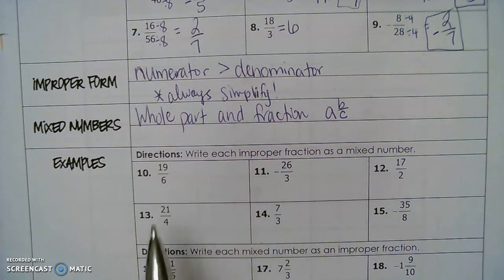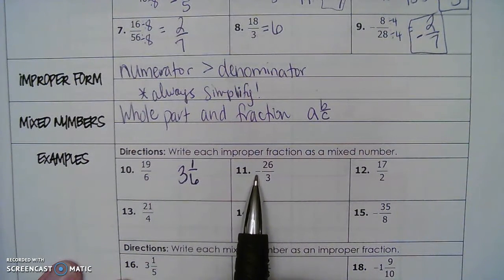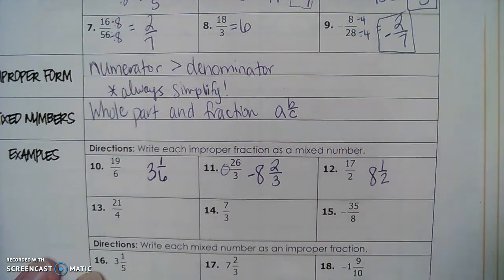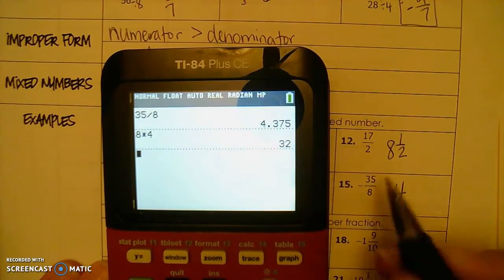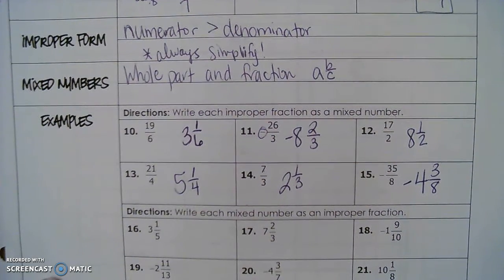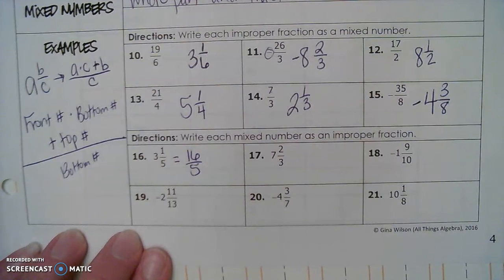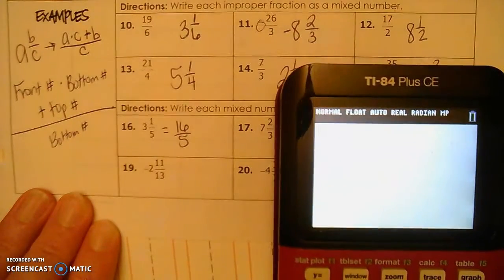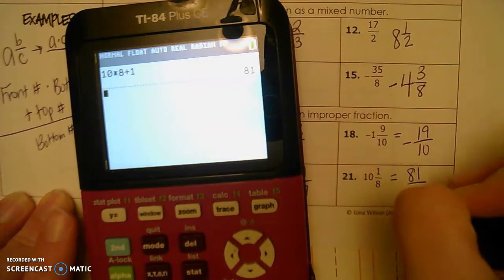Page 4 #2 (PreAlg)